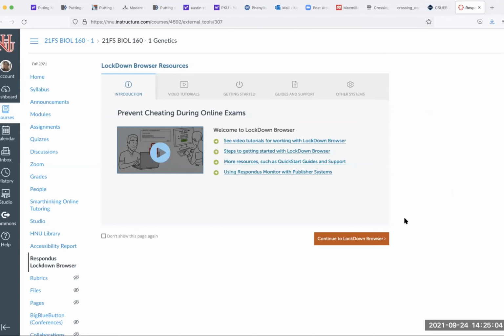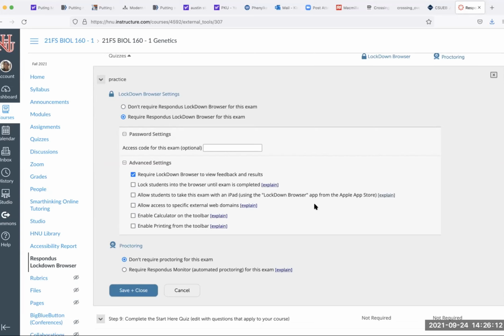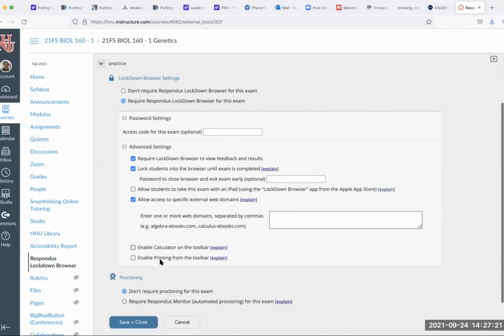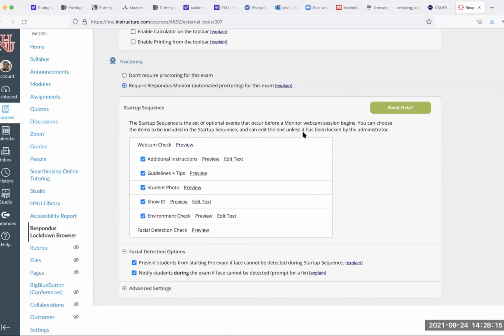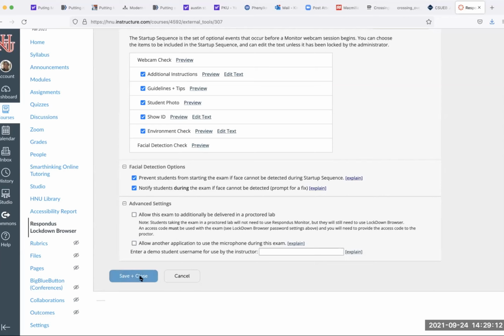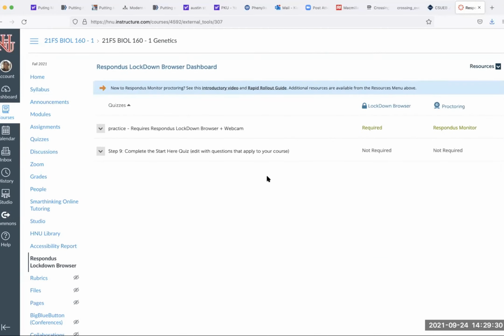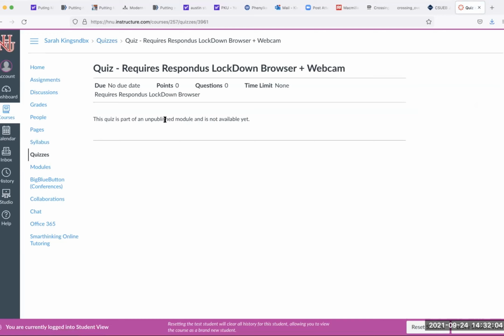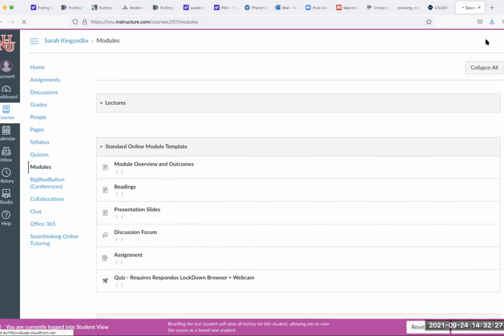Respondus LockDown Browser | Getting Setup on Canvas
LockDown Browser® is a custom browser that locks down the testing environment within a learning management system. Used at over 2000 higher educational institutions, LockDown Browser is the “gold standard” for securing online exams in classrooms or proctored environments.
00:00 - LockDown Browser Settings Overview (in Canvas)
02:34 - What is Proctoring?
07:40 - Do students have to download Respondus?
08:40 - What will results/answers look like?
09:46 - What if I have students who are not able to take the quiz on the day assigned?